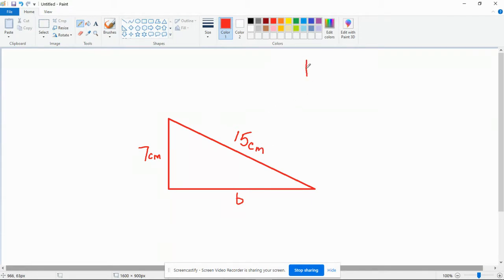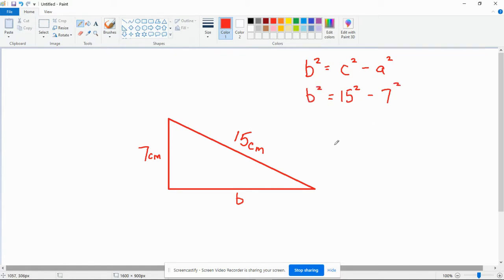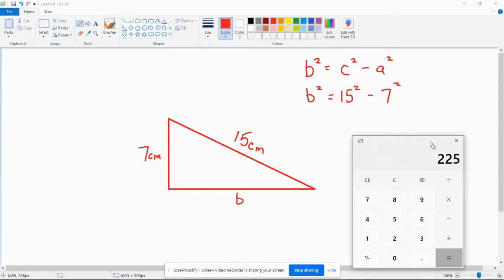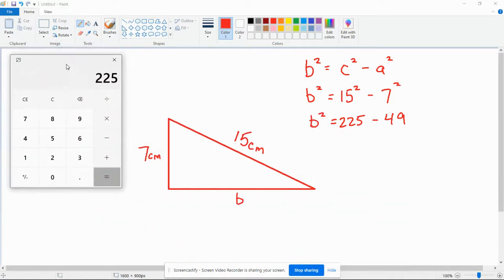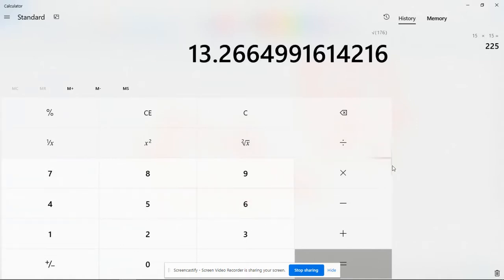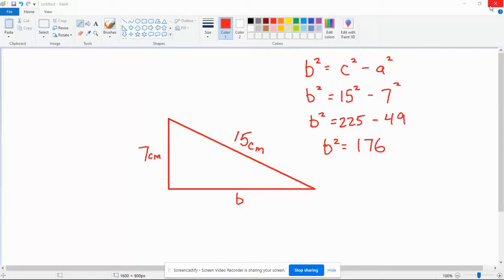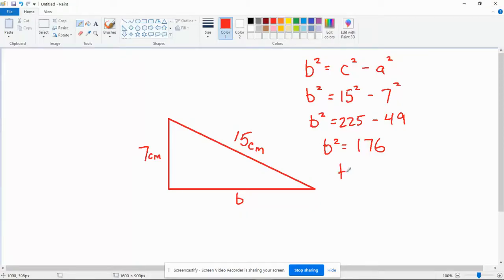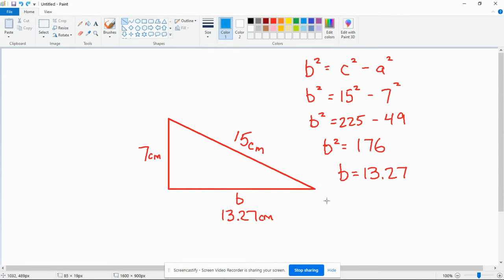Chapter 1: Solving for the unknown short side of a triangle!